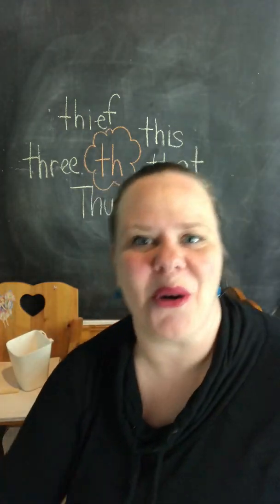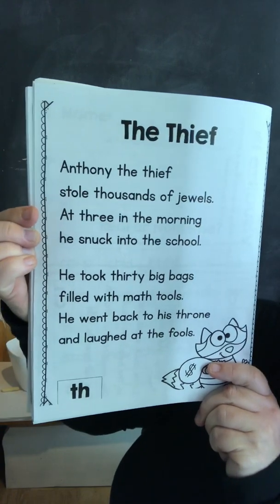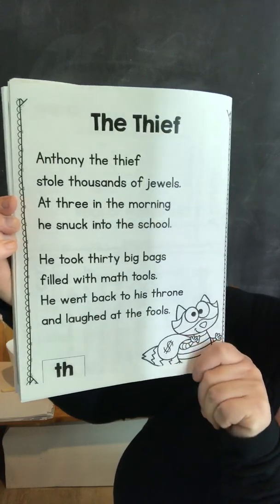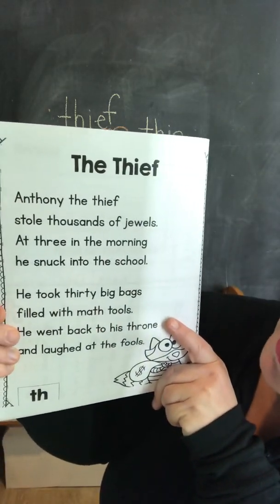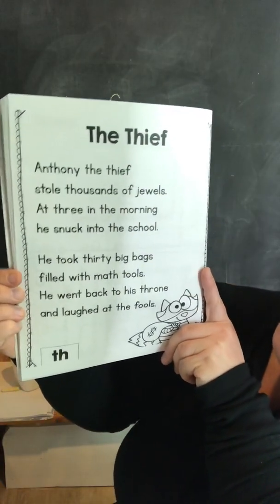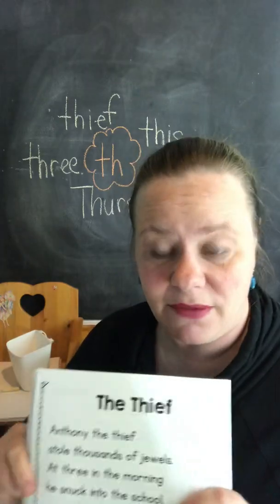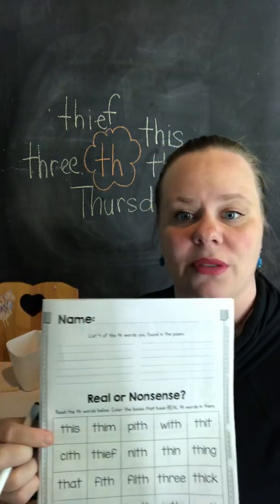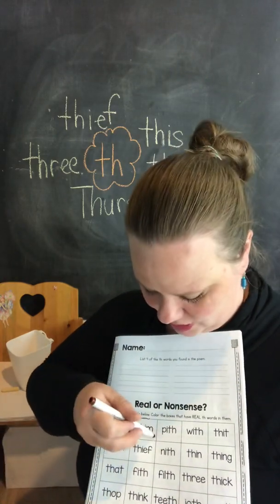The Thief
Phonics Poetry -th sound